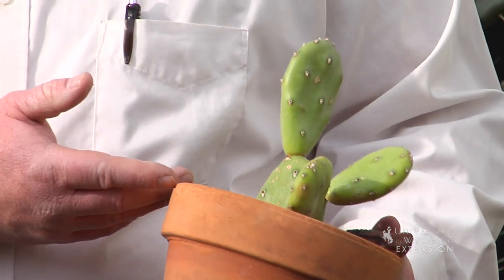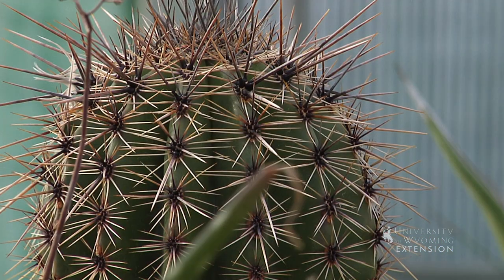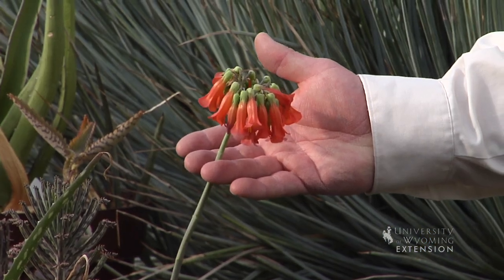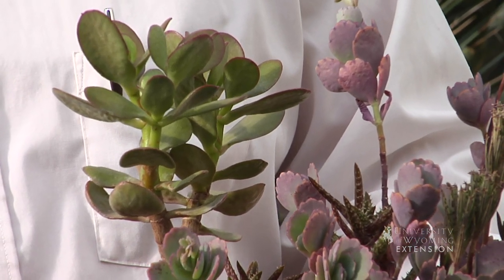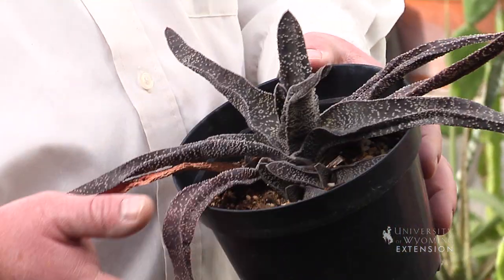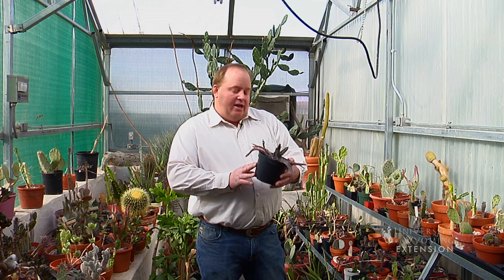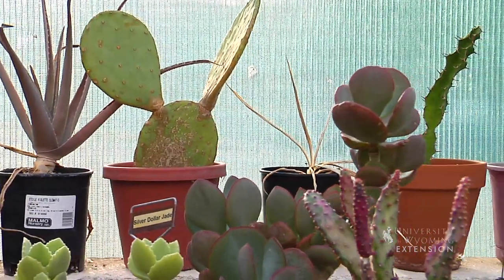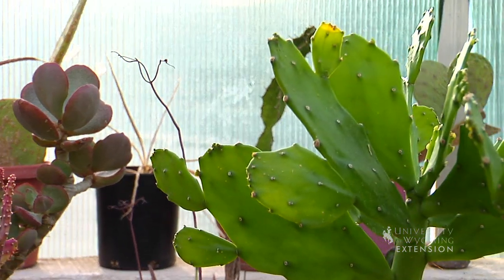The Ease of Growing Succulents e.g. Cactus | From the Ground Up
Find out why succulents such as cactus are a hassle free option for indoor gardening. Hudson Hill lays out the benefits.

Horticulture